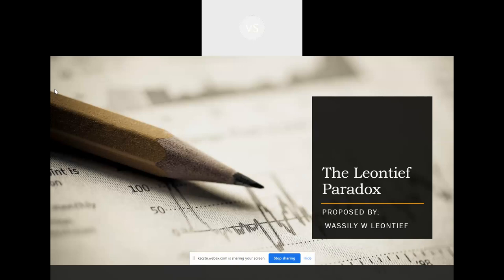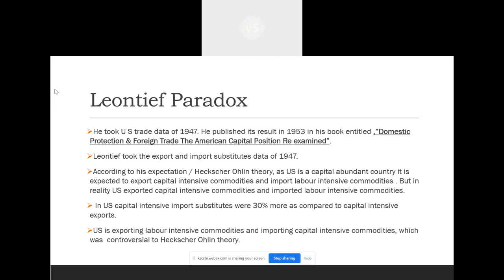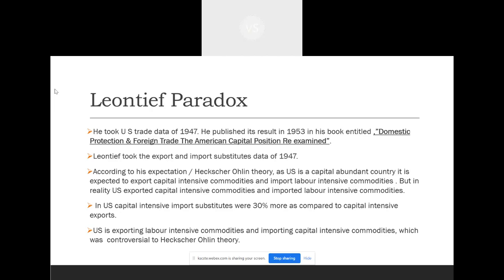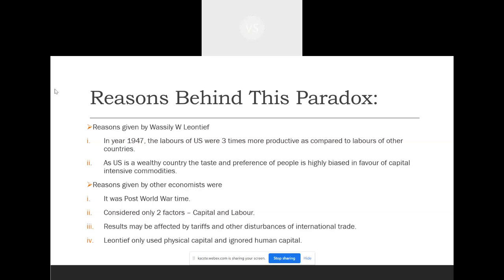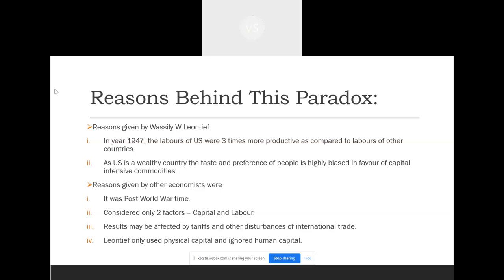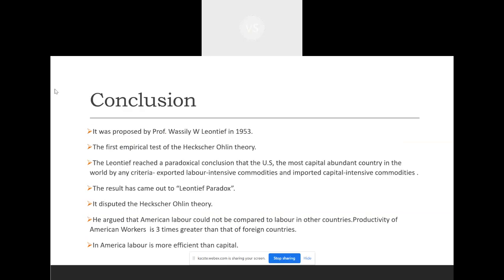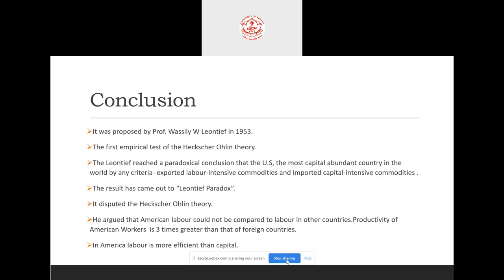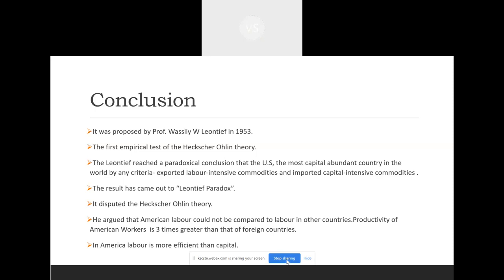Leontief paradox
Vasisht S, Mcom GBO, Department of Commerce, University of Kerala